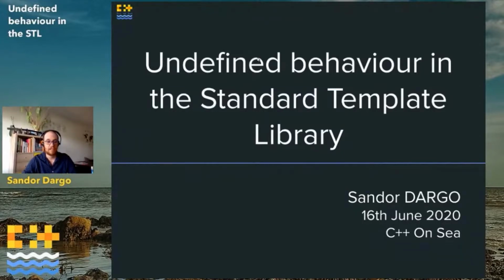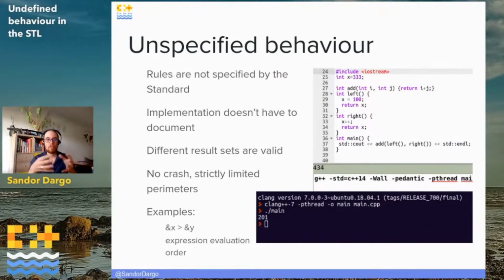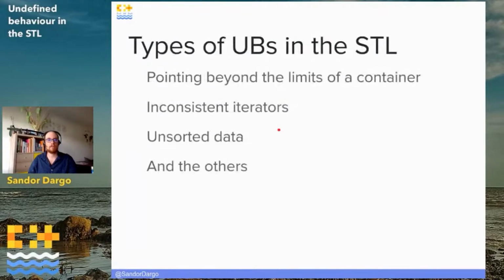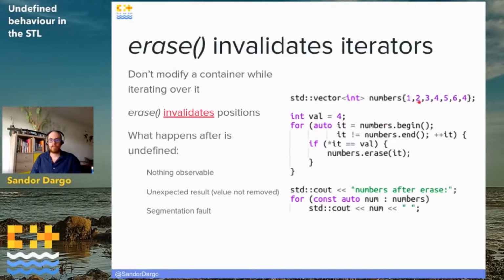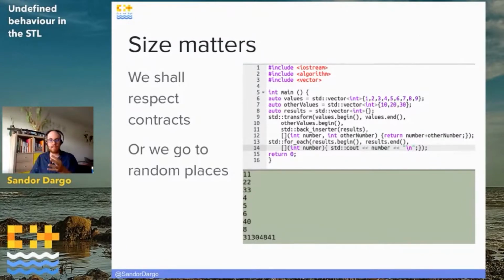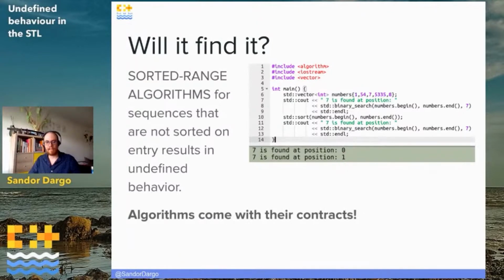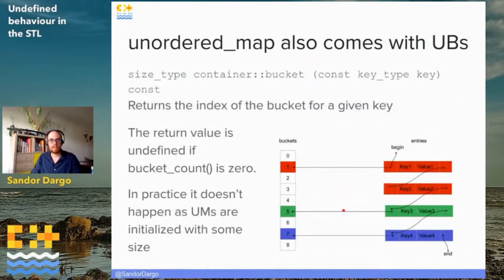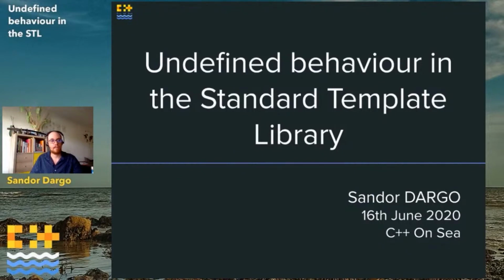Undefined behaviour in the STL - Sandor Dargo [ C++ on Sea 2020 ]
In this talk, I will briefly remind you what undefined behaviour is and what dangers it can bring to our software - to our products. Then I'll demonstrate that the undefined behaviour is there even in the standard library, in containers, in algorithms. Moreover, I will explain that such behaviour was introduced with care and purpose. We will go through some more interesting cases and we will also see how we can protect ourselves.

Passionate software developer. Obsessed clean coder. Enthusiastic blogger. Husband of an awesome wife. Happy father of two children.